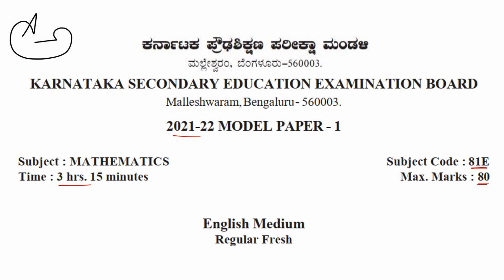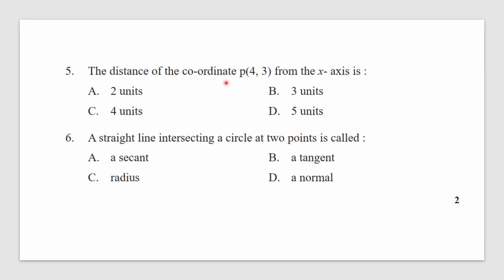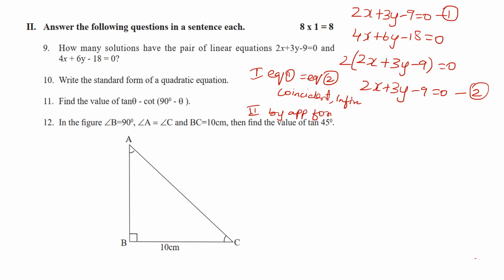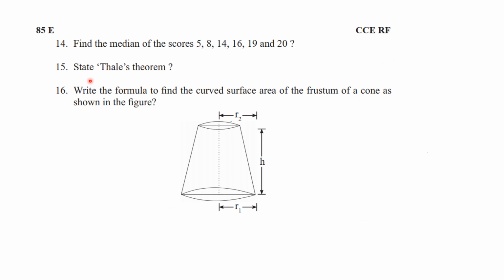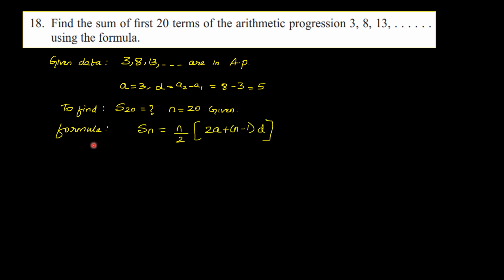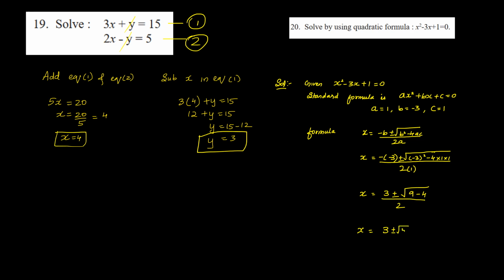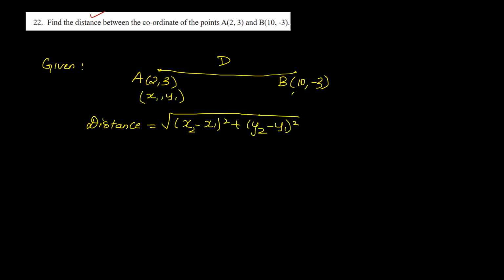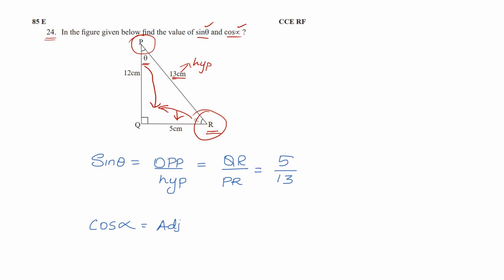SSLC Maths Solved Model Question Paper 2022 of 20% reduced syllabus | KSEEB Question Paper -Part-1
KSEEB maths  model question paper -2022 with complete explanation based on new syllabus(20% reduced syllabus) .

Akshatha S